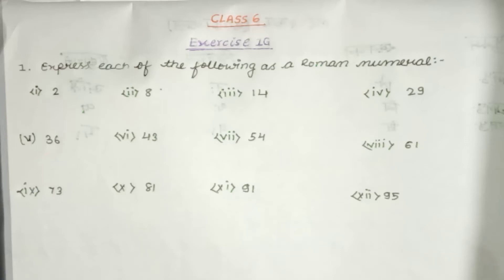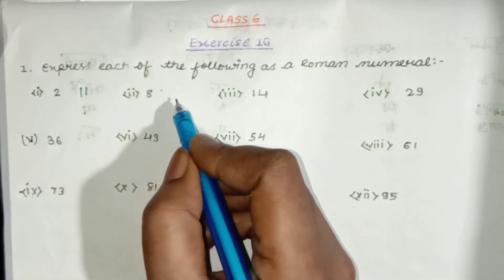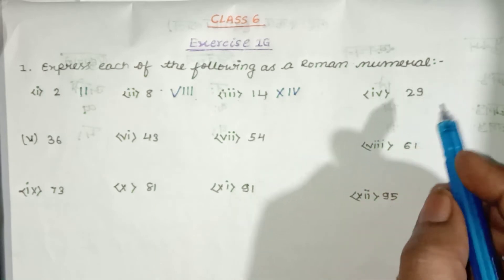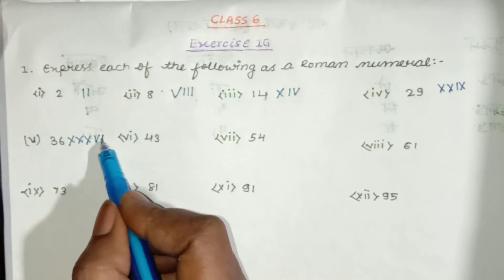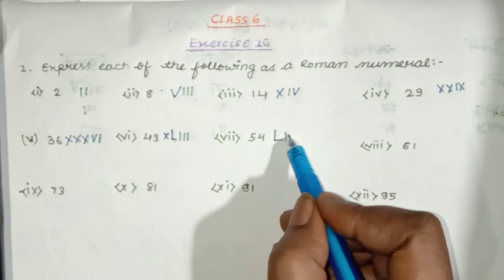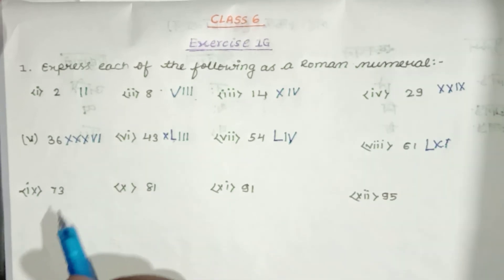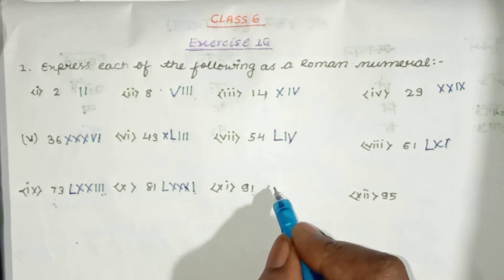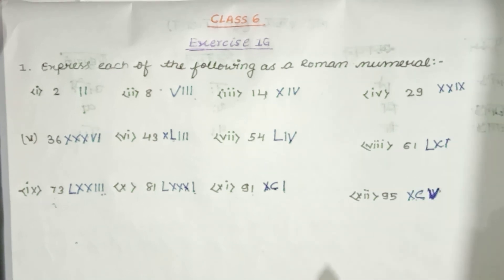Class 6 R.S Aggarwal chapter 1Number system Exercise 1G Question no 1| R.S Aggarwal class 6 solution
Hello students

In this video you'll get solution of Class 6 R.S Aggarwal mathematics book Chapter 1 Exercise 1G
Question number 1 with easy method.

Students If you have any doubt comment in comment section .